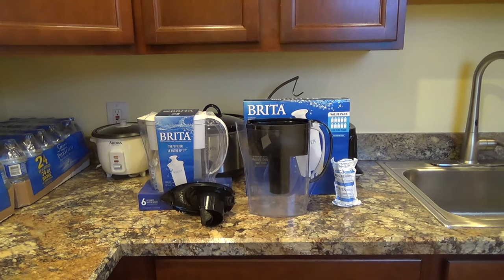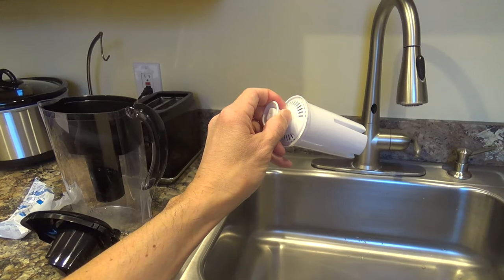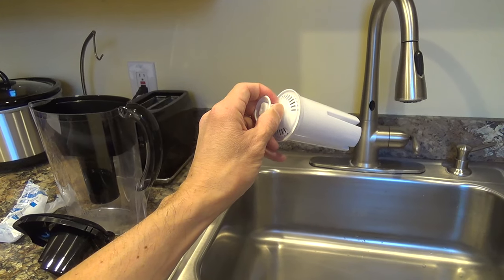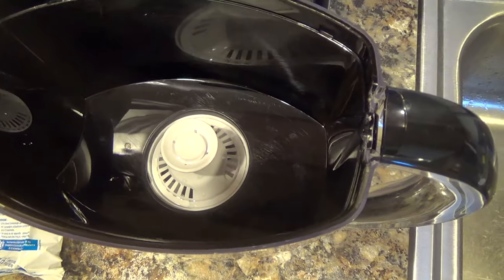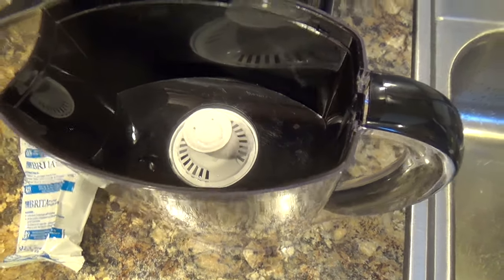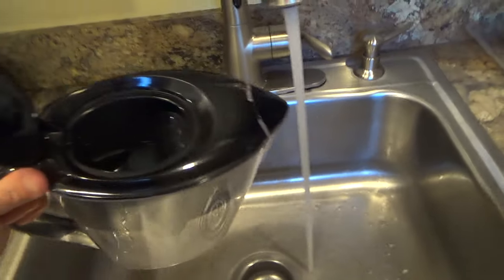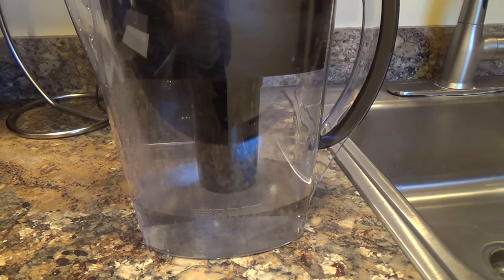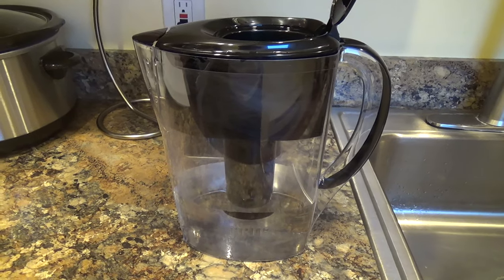BRITA WATER PITCHER AND FILTER CUSTOMER REVIEW AND HOW TO USE DEMONSTRATION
BRITA WATER PITCHER AND FILTER ON AMAZON Brita Water Pitcher and Filter customer review and product demonstration and how to use and I really like this filter pitcher and use it everyday for drinking water in my home and on my channel there will be videos of all kinds of product reviews, demonstrations and walkarounds of products from stores like Amazon, Costco, Walmart, Target, Sam's Club, Dollar Tree, Big Lots and more showing what the items look like up close, their features, how they work and my general opinion of them.